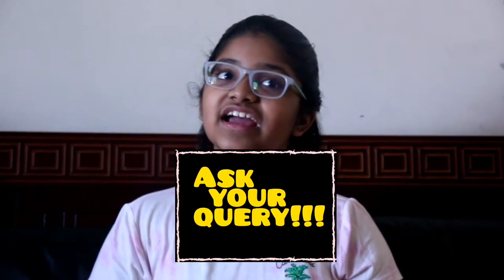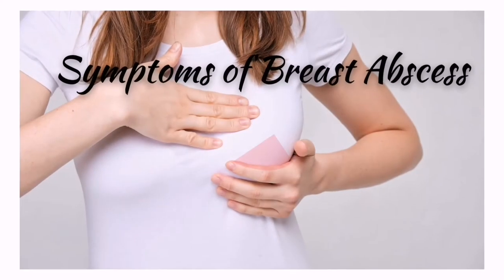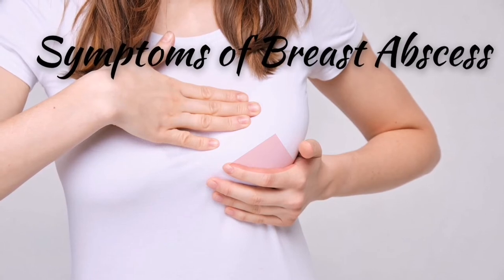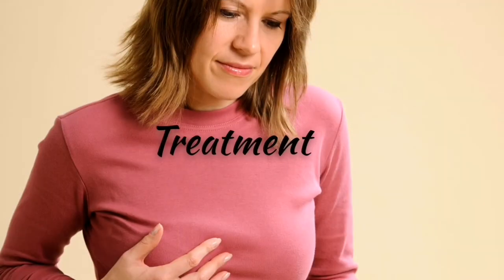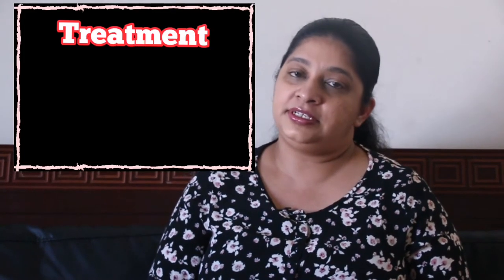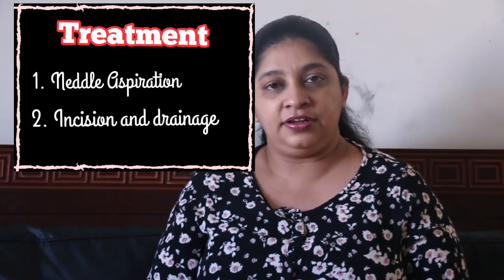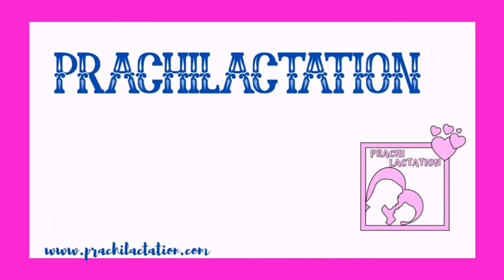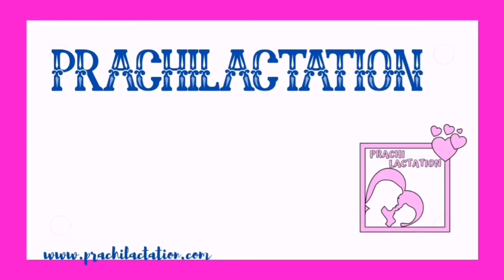Breastfeeding tips after recovery from Breast Abscess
Breast Abscess generally occurs when mastitis is not treated appropriately. It is important to understand the symptoms of breast abscess so you can get treatment before it's too painful. Breastfeeding after breast abscess may seem like very complicated but it can be done with some valuable tips.
So, in this video, I have given brief overview of Breast Abscess symptoms, preferable mode of treatments and tips to resume breastfeeding after the breast abscess is removed.